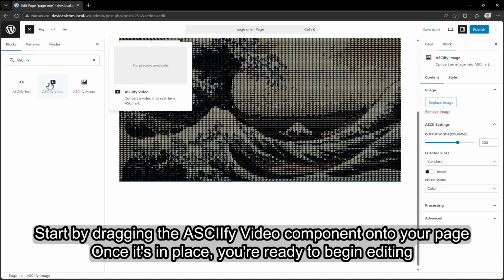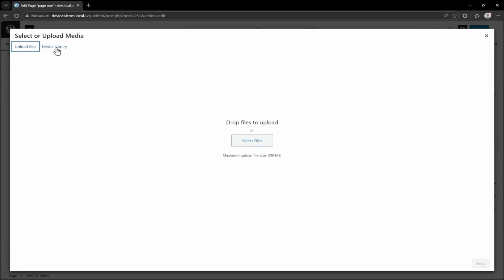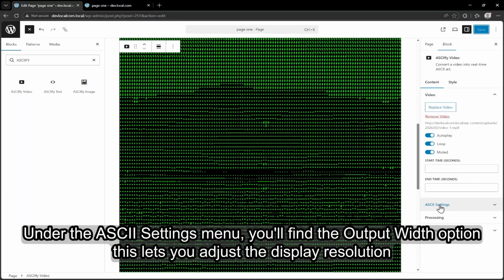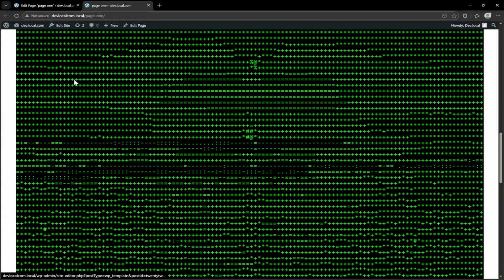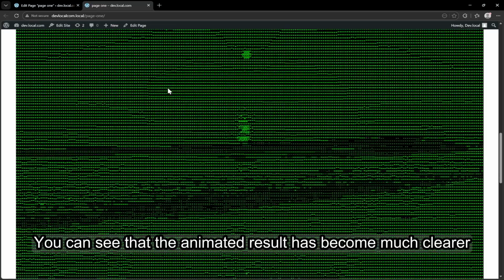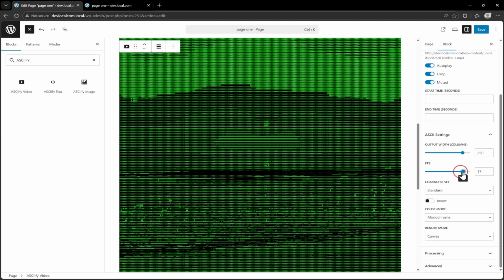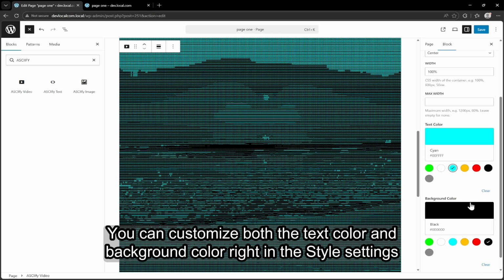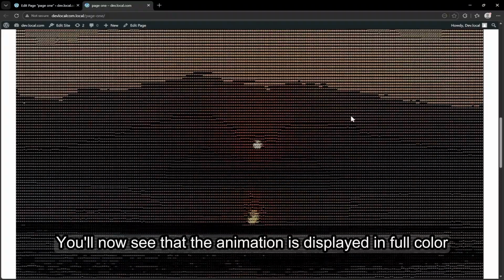5.How to Add ASCIIfy video widget - WP ASCIIfy Tutorial (WordPress Editor)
Insert the ASCIIfy Video block. Enter a direct video URL (MP4 or WebM) or choose a video from the Media Library. Configure playback in the sidebar:
◆Autoplay: video starts playing automatically on page load.
◆Loop: video repeats when it reaches the end.
◆Muted: start without sound (required for autoplay in most browsers).
On the frontend, the video plays inside an ASCII canvas. Visitors click the play overlay to start and click the art area to pause/resume.